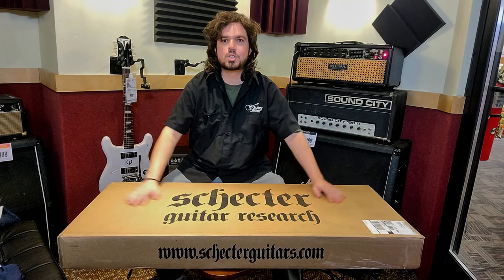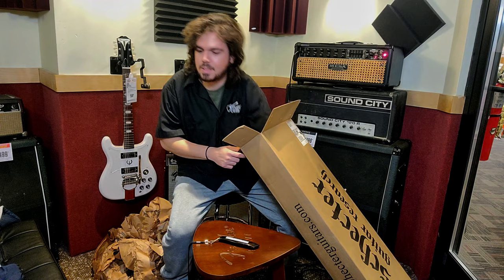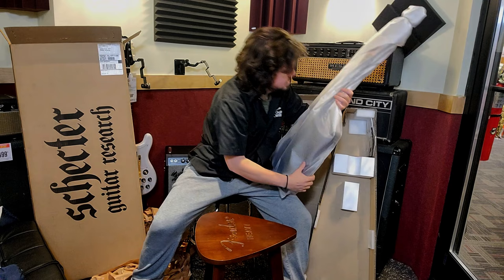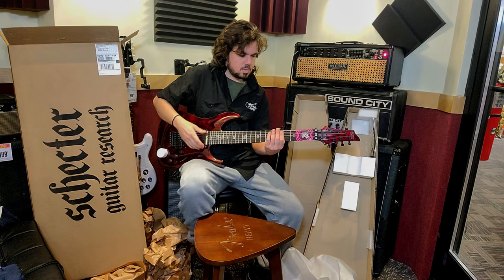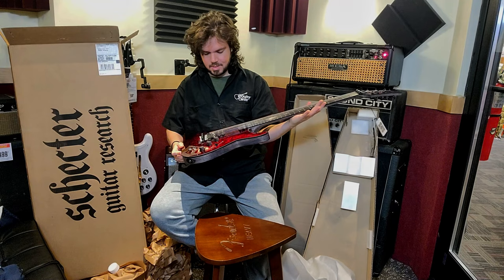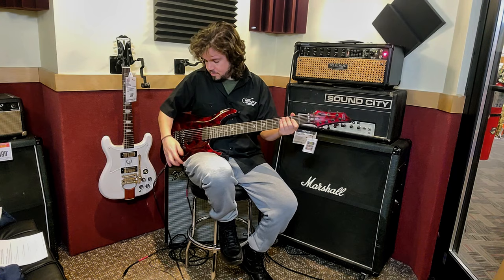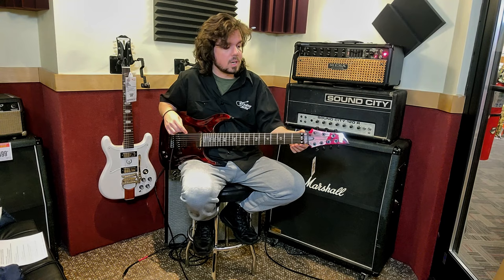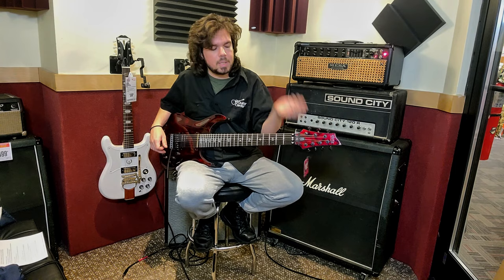Gabriel Silva of Behind The Horror Unboxing the Schecter CR7 FRS Apocalypse! 🤘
🔥 Hey Metalheads! Gabriel Silva from Behind The Horror here. Brace yourselves for an epic showcase of my Schecter CR7 FRS Apocalypse. This guitar isn't just a tool; it's a powerhouse of metal. 🎸

🎶 In this video, I'm ripping through some killer riffs and mind-melting solos, highlighting our band's distinctive sound and the prowess of this 7-string behemoth. Whether you're a guitar enthusiast or a hardcore Behind The Horror fan, you're in for a treat.

👀 Get an up-close look at the Schecter CR7 - its robust sound, sleek aesthetics, and the versatile Floyd Rose tremolo. I'll also reveal how this guitar has become a cornerstone of our music.

🔊 Turn it up and join us on a musical journey with Behind The Horror and the Schecter CR7 FRS Apocalypse.

Any questions about the Schecter CR7, or suggestions for our next video? Fire away!